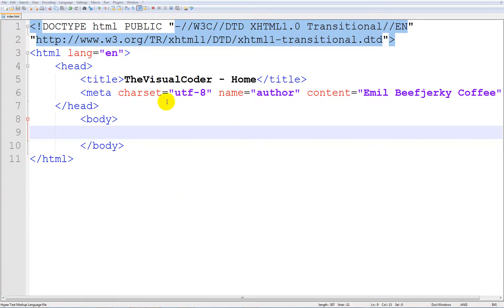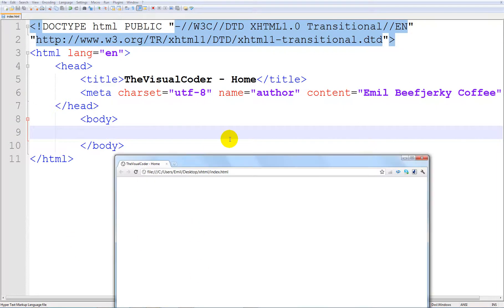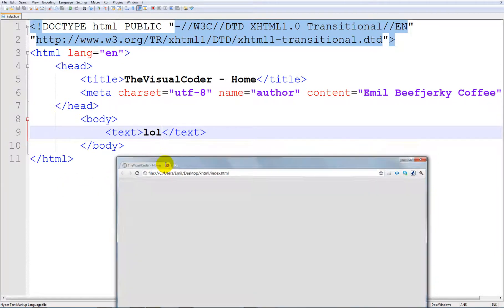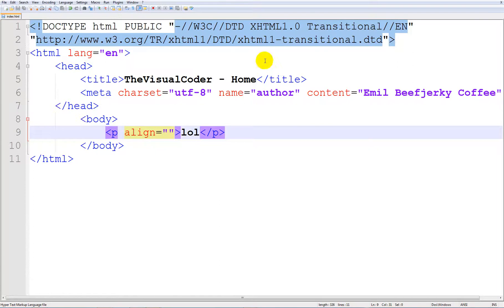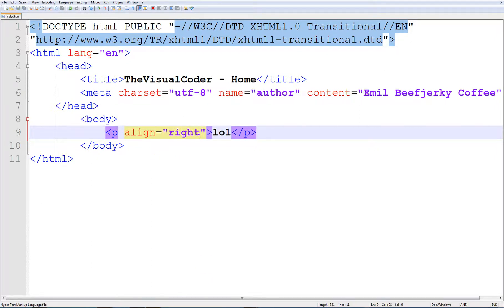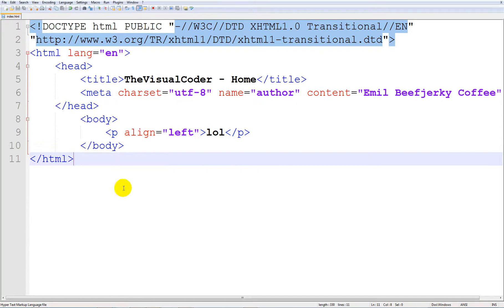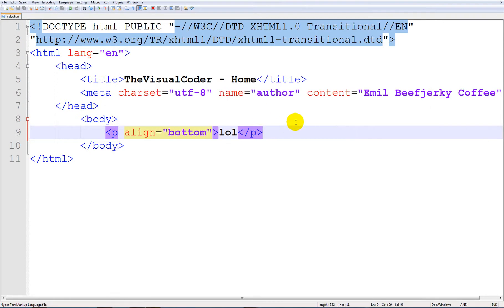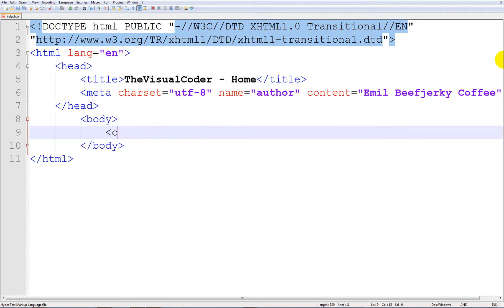XHTML Tutorial - 12 - Text Align